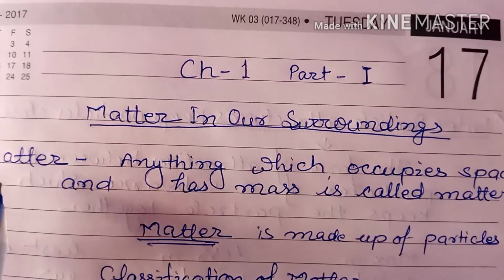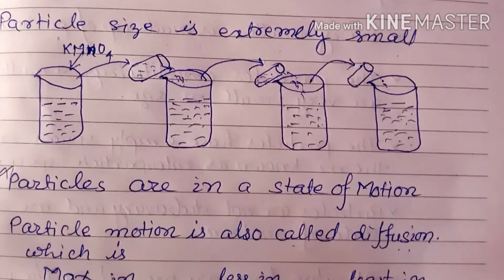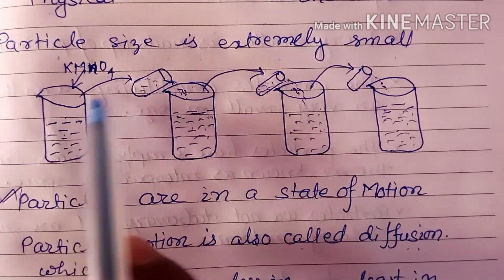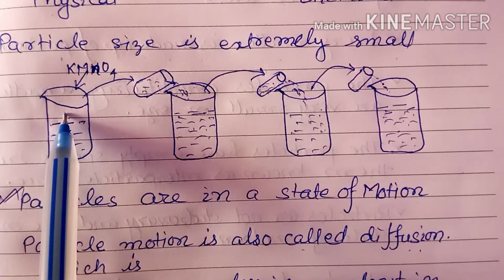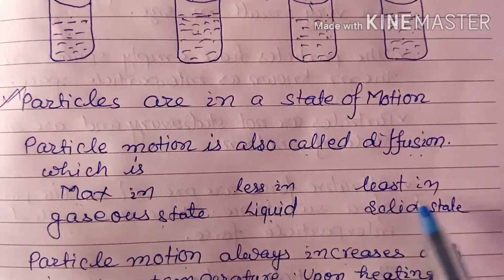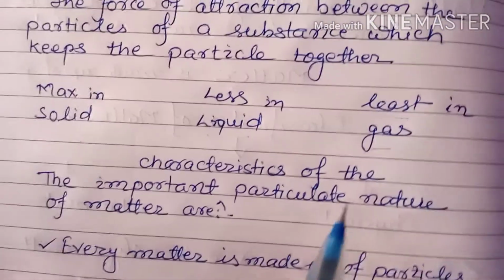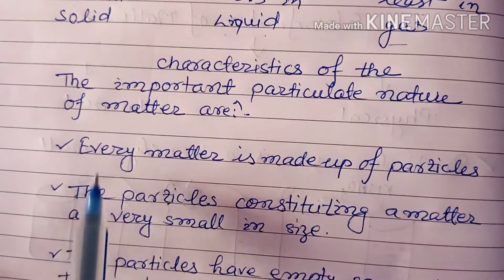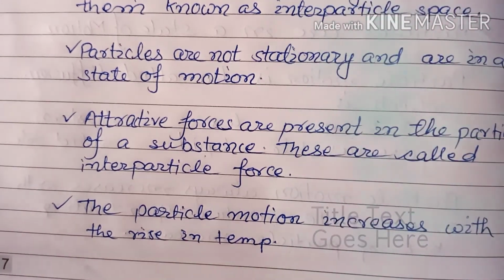Chemistry Class IX Ch-1 Part-01